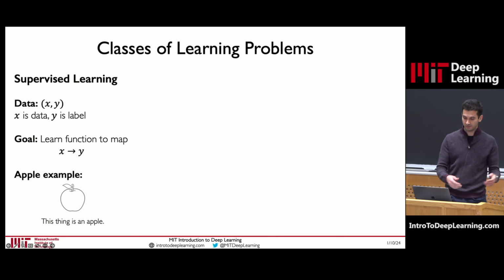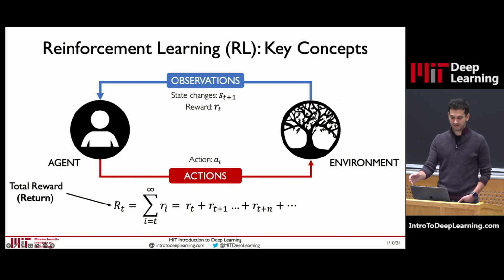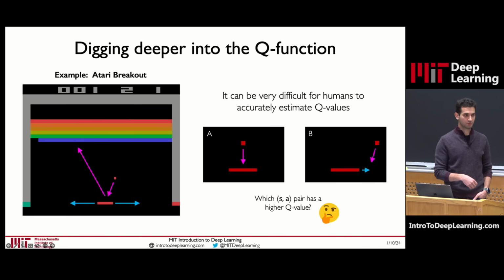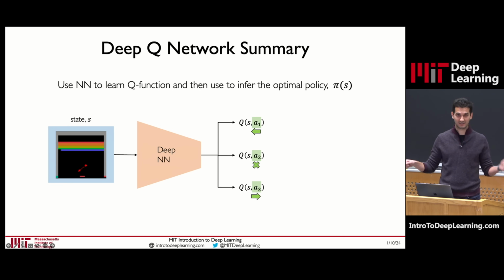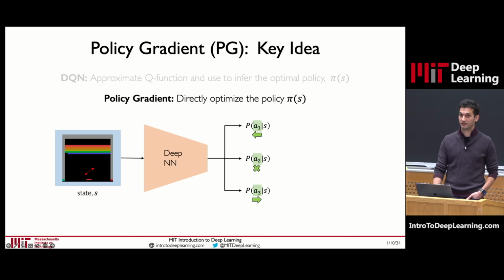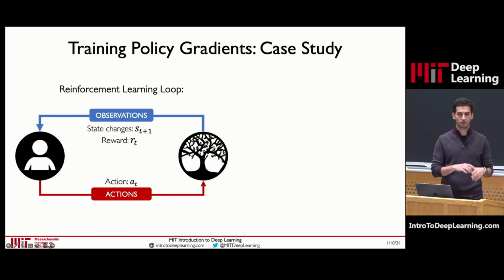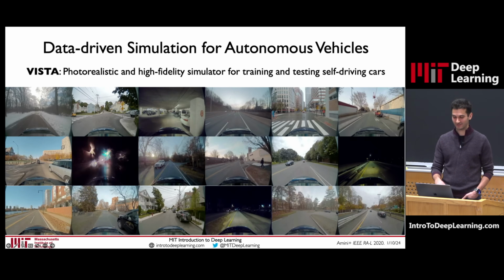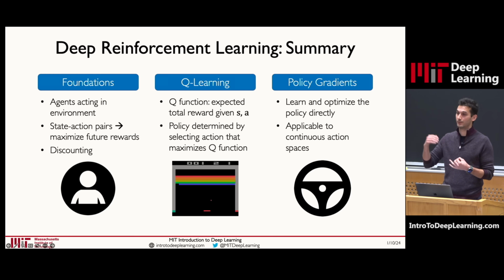MIT 6.S191 (2024): Reinforcement Learning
Lecturer: Alexander Amini
2024 Edition

Lecture Outline:
0:00 - Introduction
2:20 - Classes of learning problems
6:33 - Definitions
12:30 - The Q function
17:29 - Deeper into the Q function
23:12 - Deep Q Networks
30:36 - Atari results and limitations
34:24 - Policy learning algorithms
39:31 - Discrete vs continuous actions
43:21 - Training policy gradients
49:10 - RL in real life
51:33 - VISTA simulator
53:24 - AlphaGo and AlphaZero and MuZero
58:58 - Summary